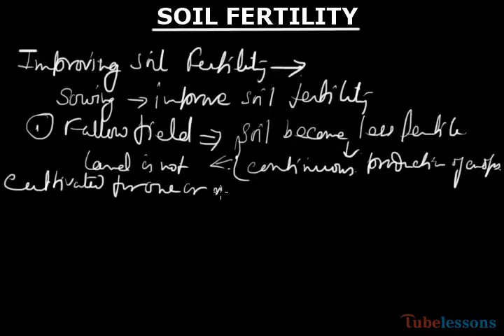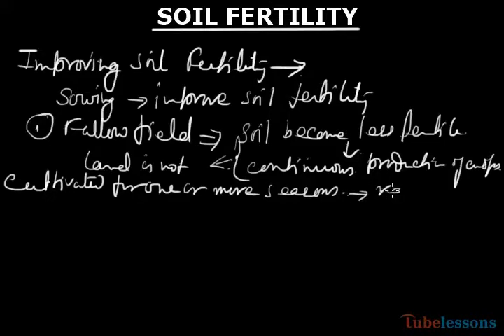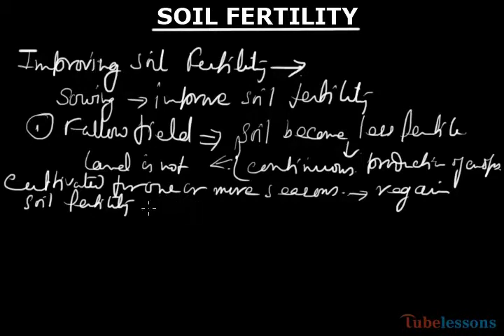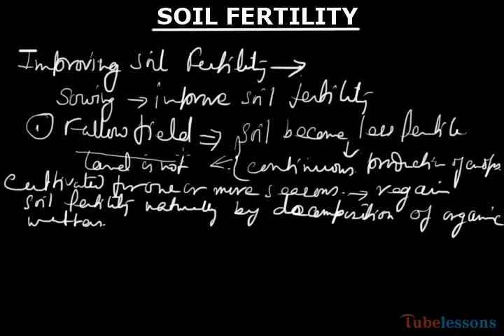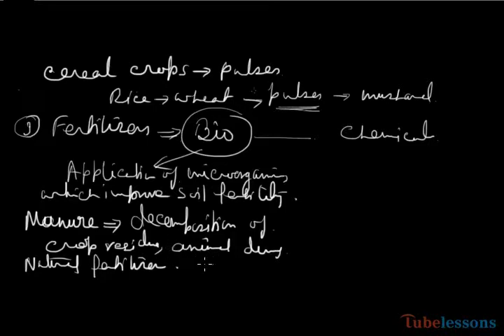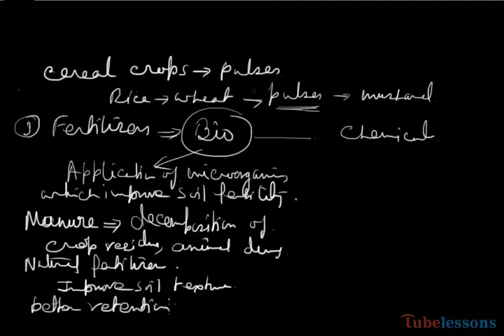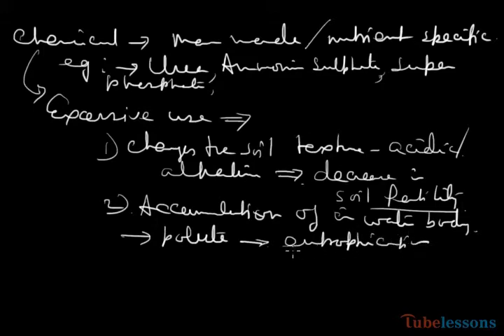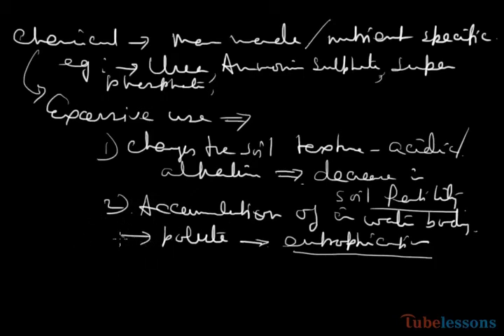Soil Fertility | improve soil Fertility | process of improving soil Fertility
Reason of losing soil fertility and process of improving soil Fertility. Types of various fertilizers.